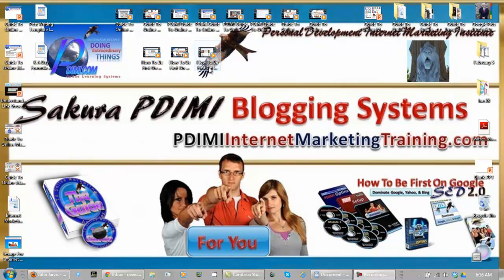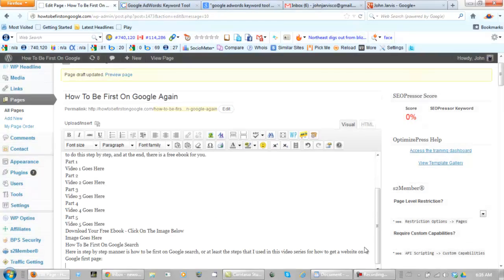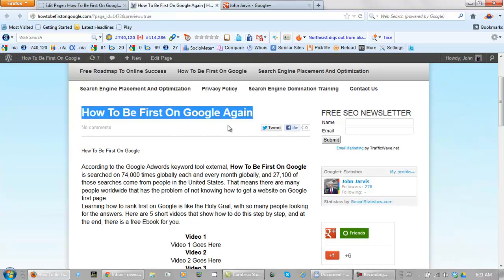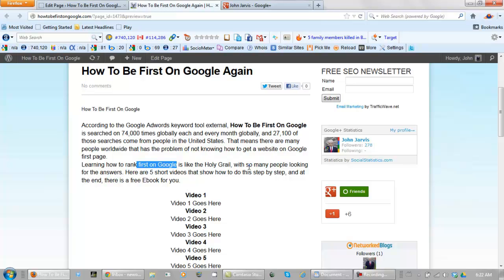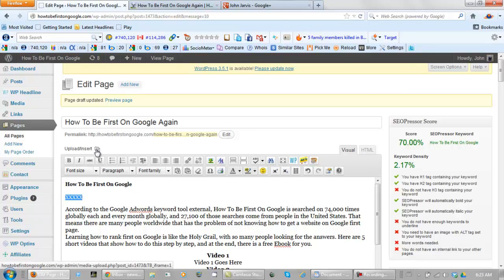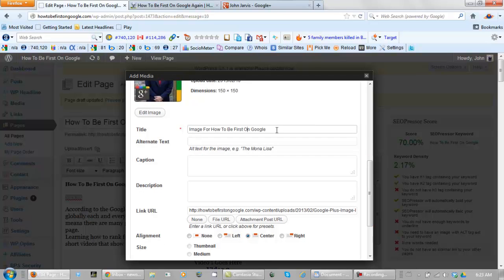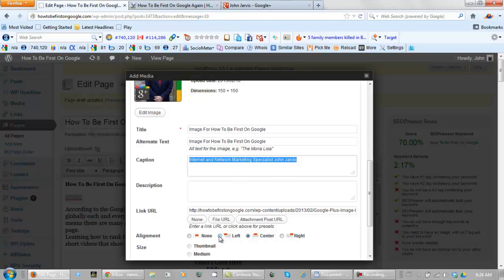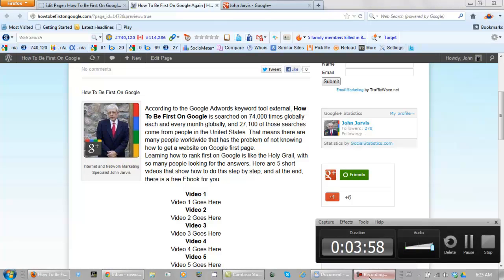How To Be First On Google Part 4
How To Be First On Google

This video is the first in a series of 5 that will show people how to get a website on Google first page. I will show people a simple way to use the Google adwords keyword tool external in this series of short videos.

Learning how to rank first on Google is a great start to success at making money on the internet.

This is step by step How To Be First On Google Search.

I highly suggest learning search engine optimization as a way of making money on the internet. Learning how to get website on Google first page will get you enough traffic to do this.